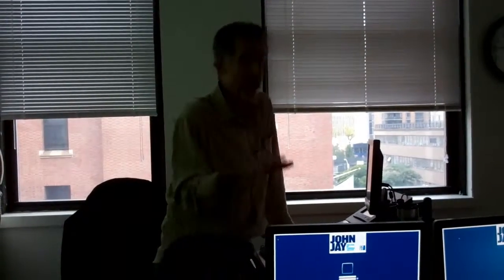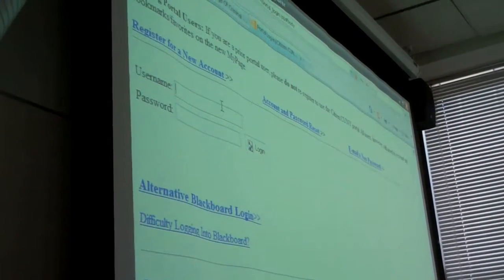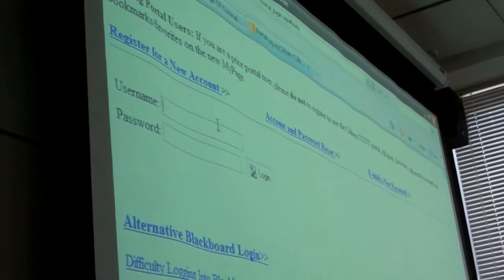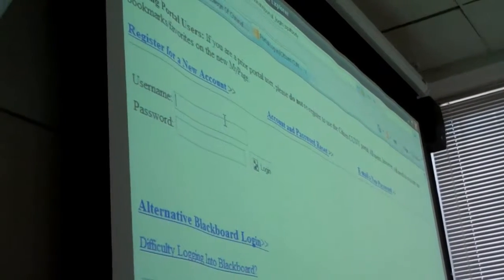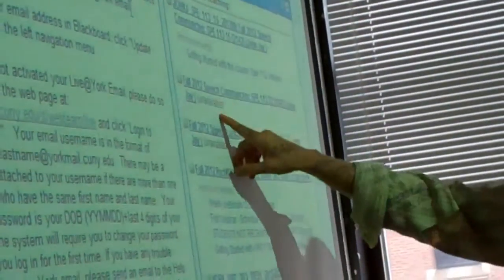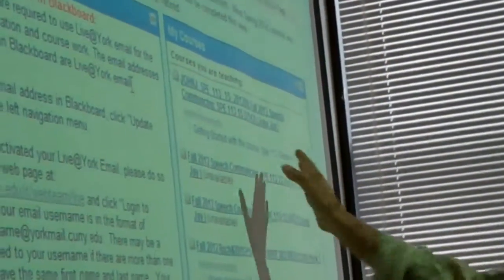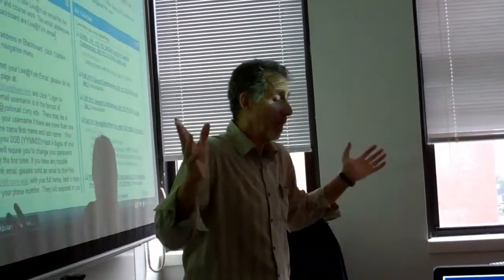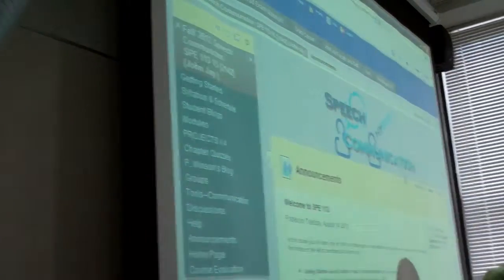Section 22 - Getting Started - HYB